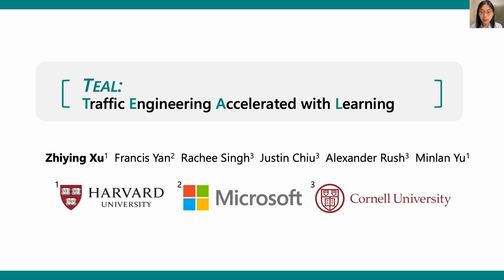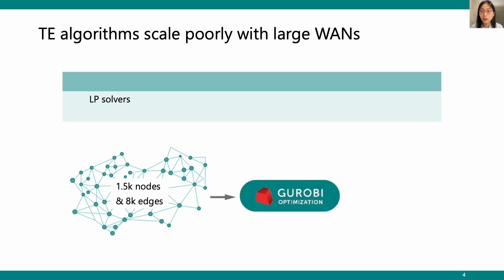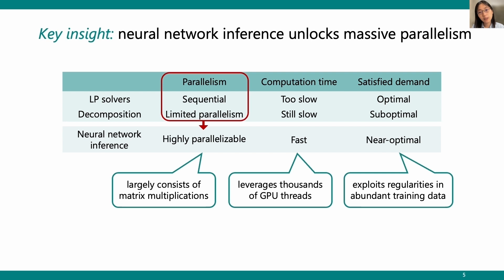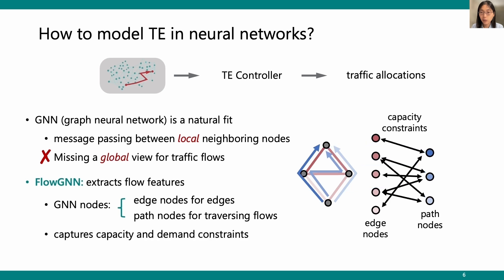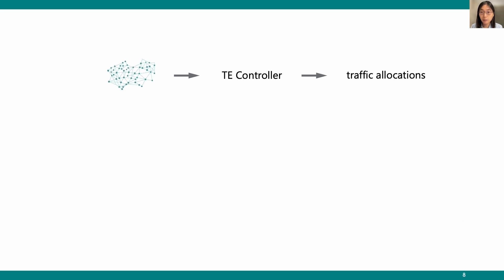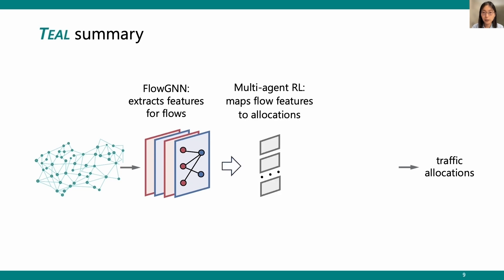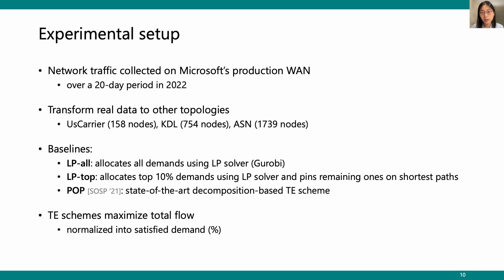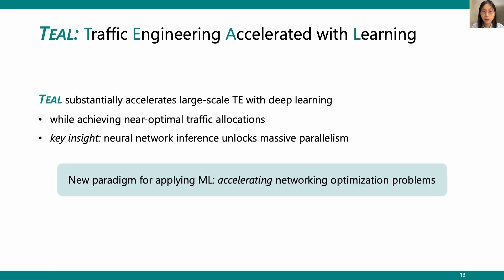Teal: Learning-Accelerated Optimization of WAN Traffic Engineering (SIGCOMM'23 S6)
Session 6: Traffic Engineering